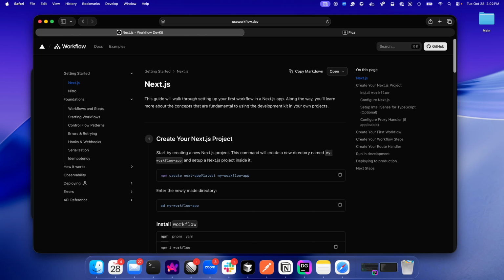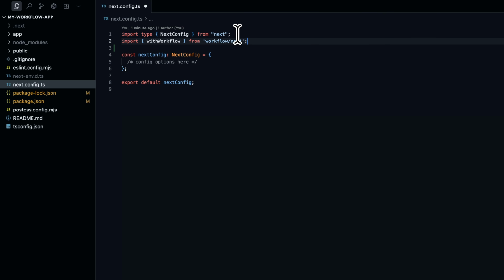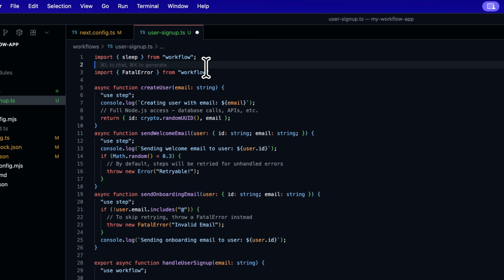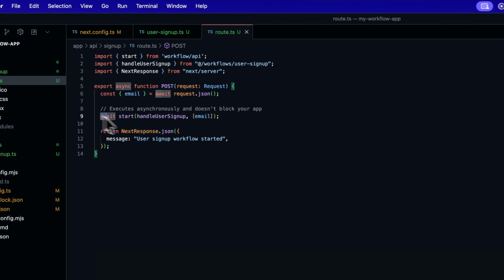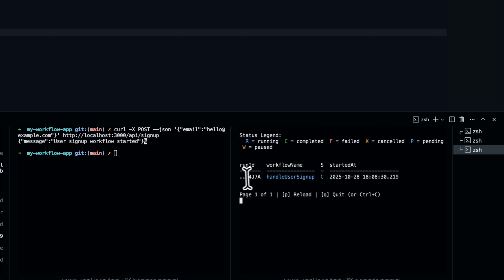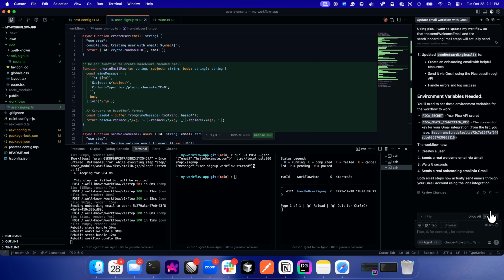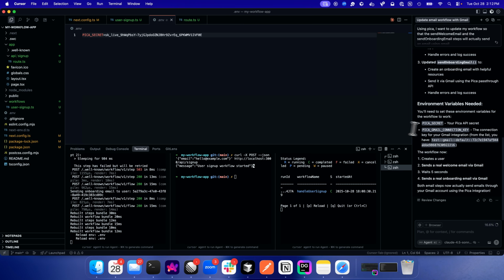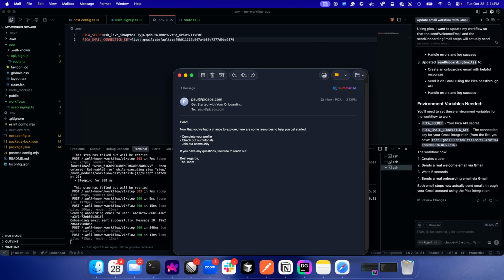How to build a Vercel Workflow in Next.js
In this tutorial, you’ll learn how to build a Vercel Workflow in a Next.js app that automatically sends welcome and onboarding emails using Gmail.

We’ll walk through:
🛠 Setting up Vercel Workflow in a Next.js project
📤 Connecting Gmail via Pica MCP Server
📨  Triggering and inspecting workflow runs